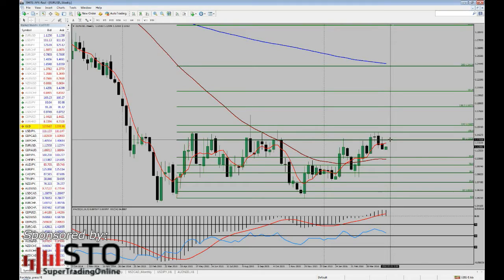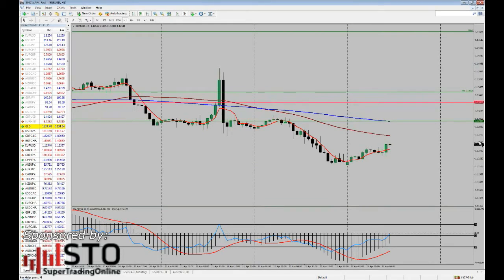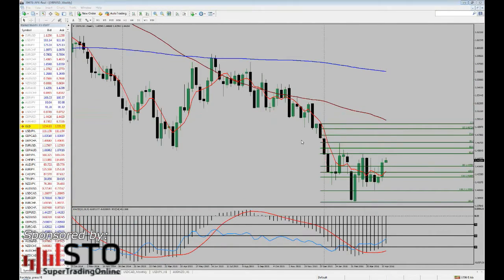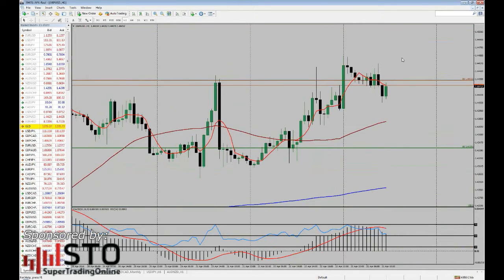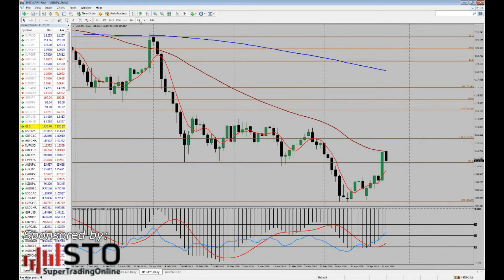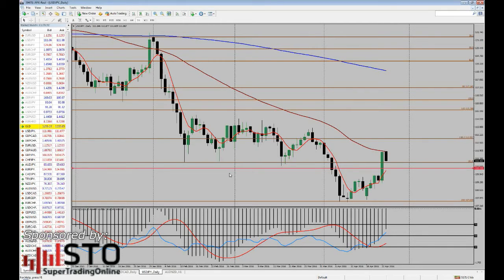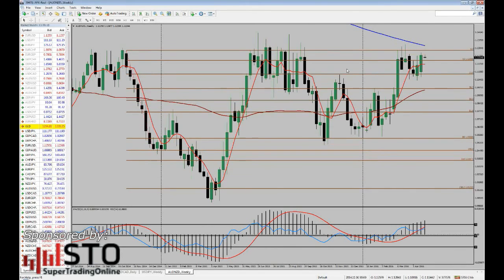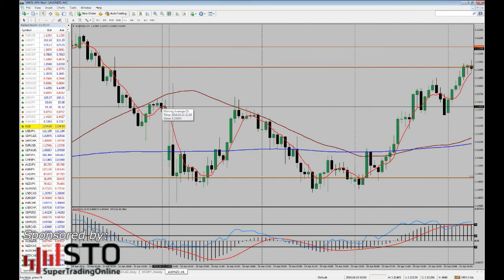Weekly Fibonacci Analysis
Watch the Weekly Fibonacci analysis for EURUSD, USDCAD, GBPUSD, USDJPY and AUDNZD pairs ahead of FOMC statement and the US GDP figures update.